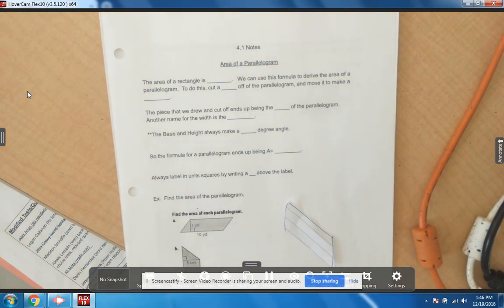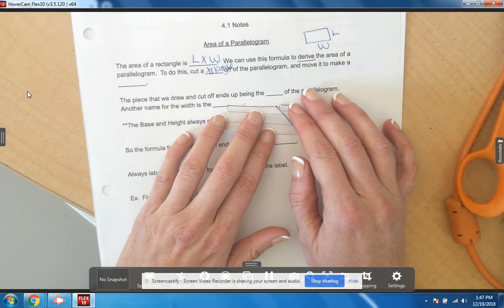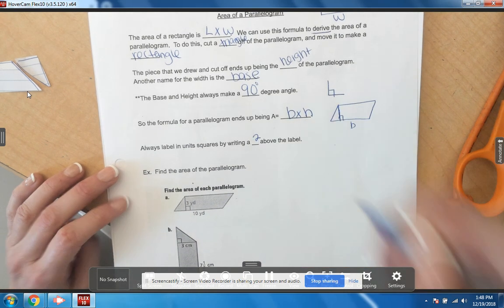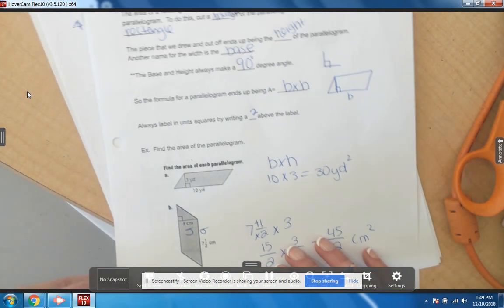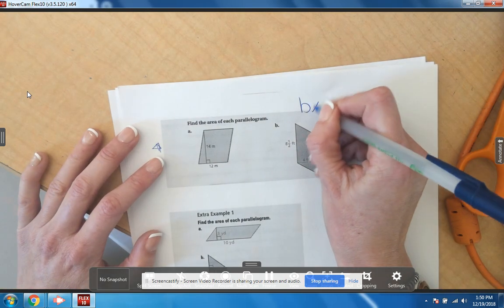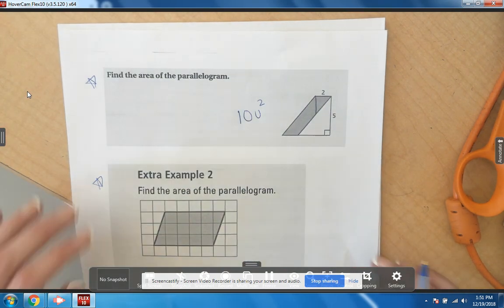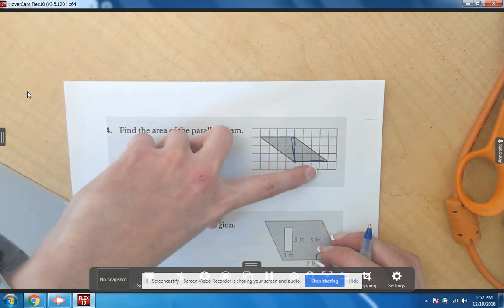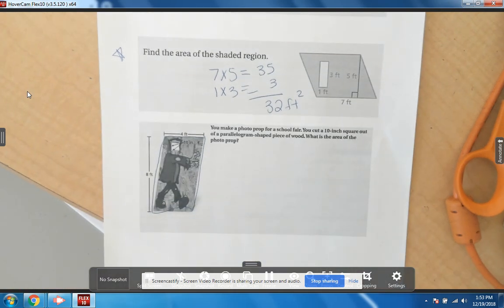4.1 notes and practice